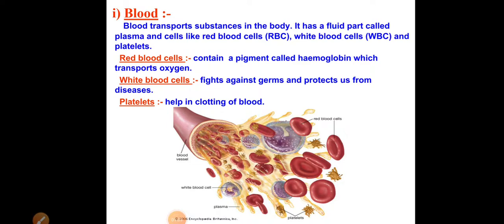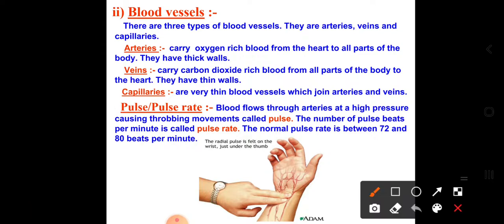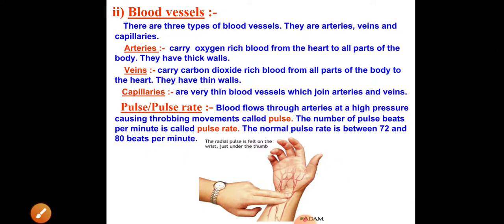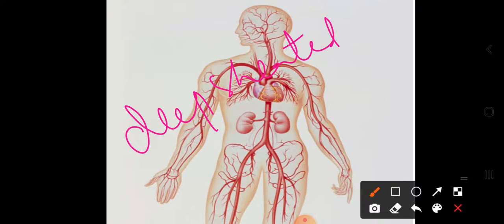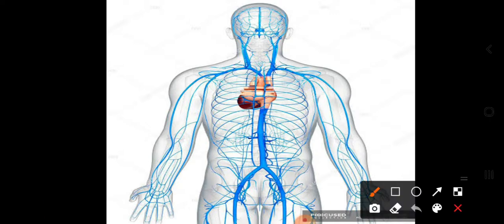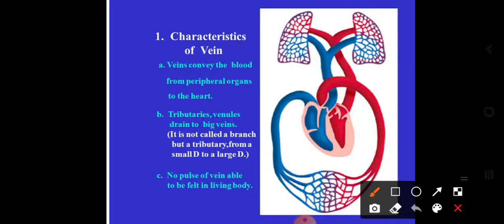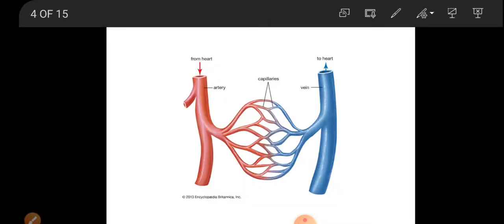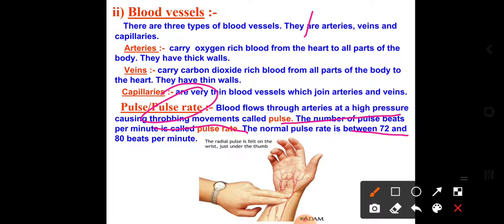circulatory system 2